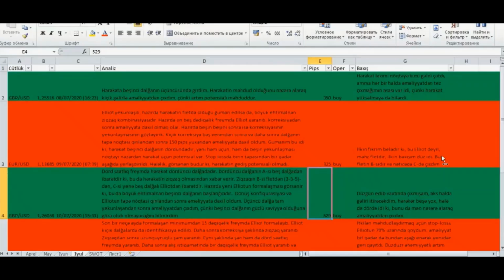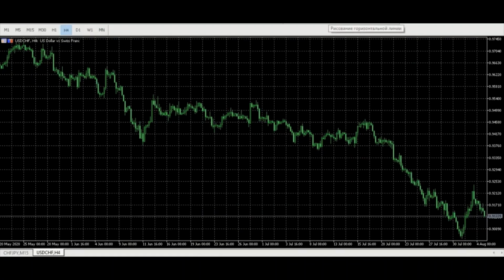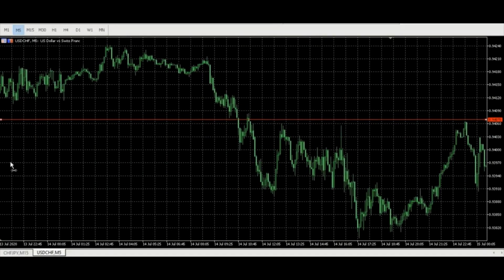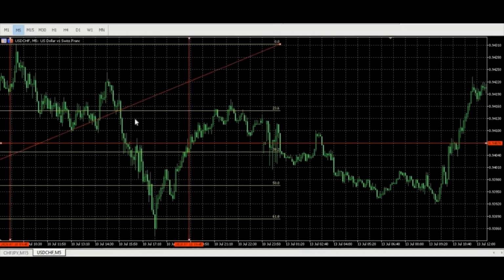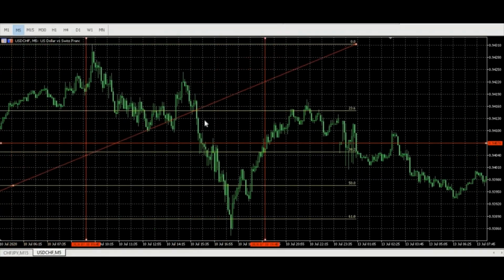How to trade usd/chf: For beginners, advanced and part-time traders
This video provides a detailed usd chf analysis, perfect for forex trading for beginners. Understand price action and improve your market analysis with our trading strategy. Learn technical analysis and start trading for beginners today!